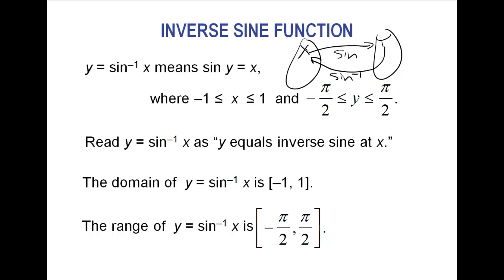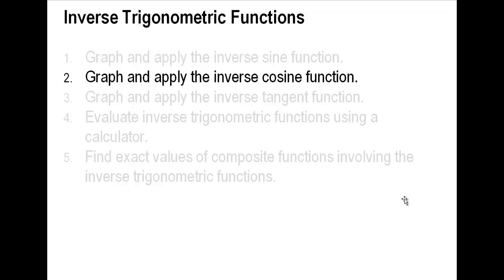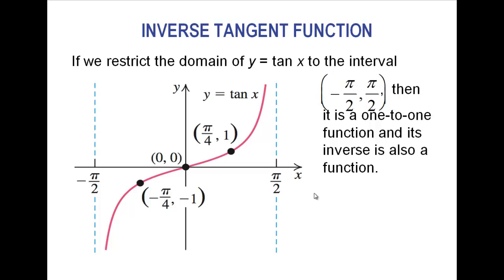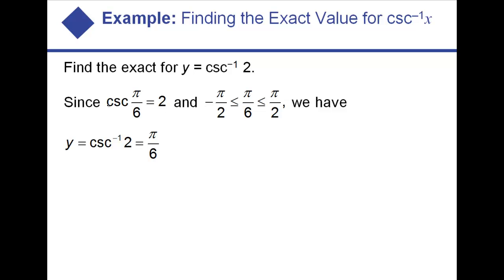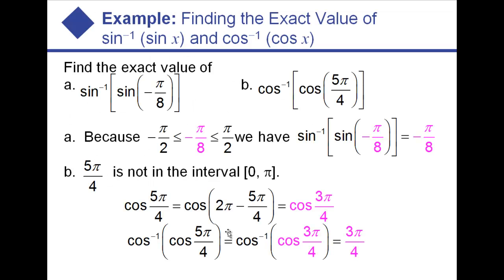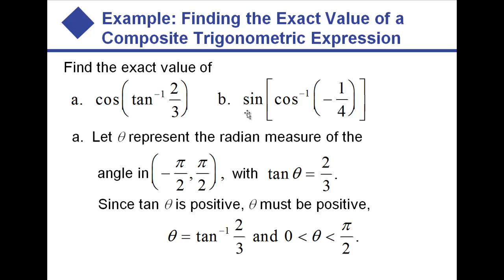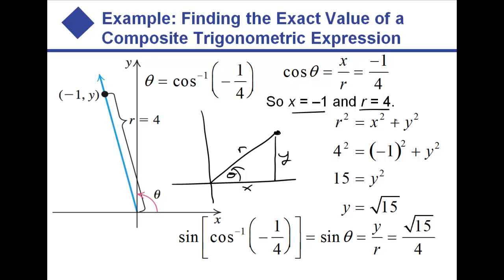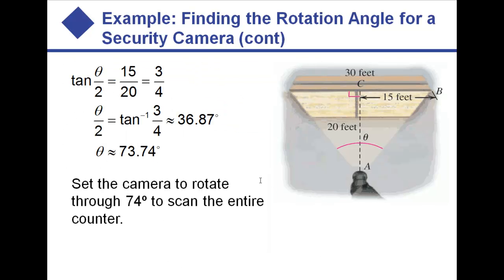Algebra - Inverse Trig Functions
Inverse Sine, Cosine, Tangent - Find exact answers